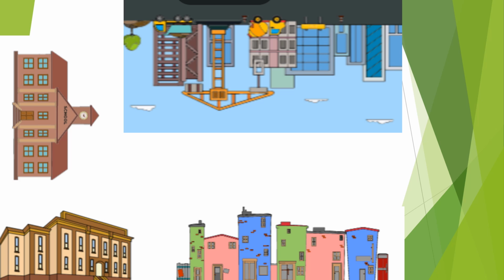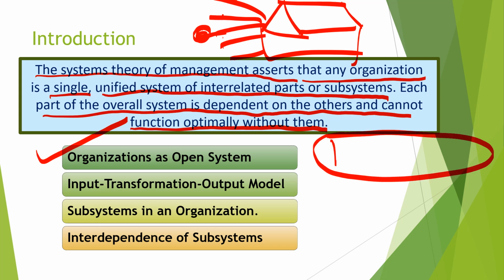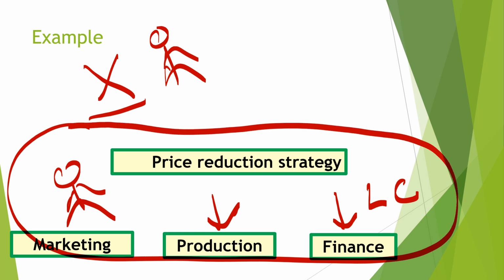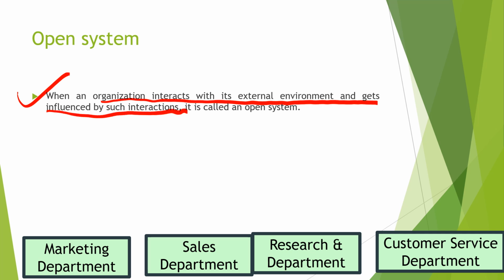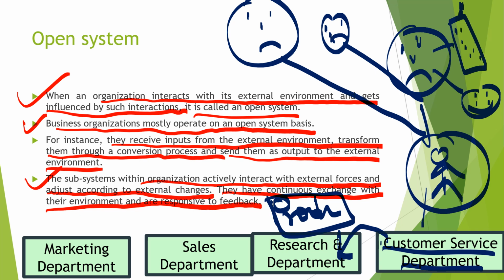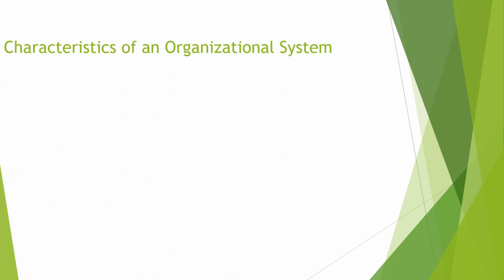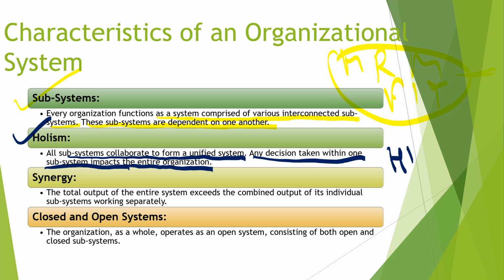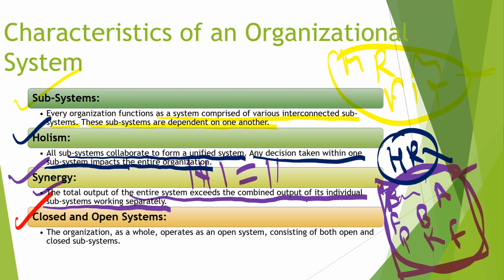Systems Approach to Management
This video is designed for MBA, BBA, BBA Hons., BCom Hons., BCom, and MCom students to introduce the Systems Model of Management and its application in understanding organizations. The systems approach offers a holistic view of how various parts of an organization interact and work together to achieve goals. Key topics covered in this lecture include:
Introduction
The systems model of Management
Types of system
Open system
Closed system
Characteristics of the organization system